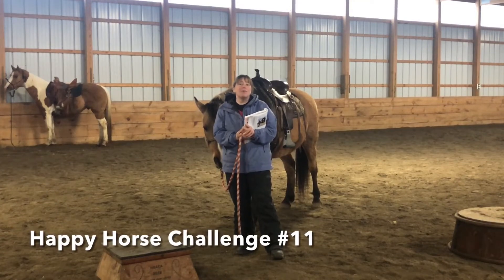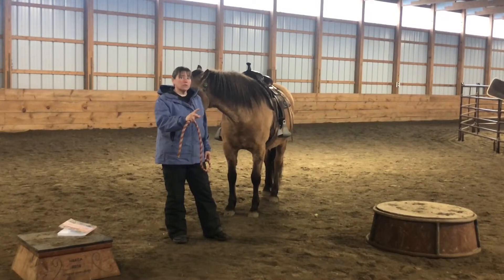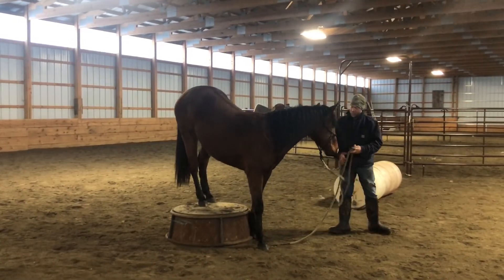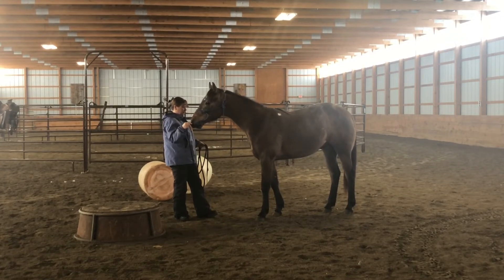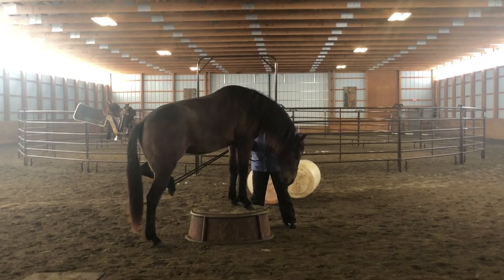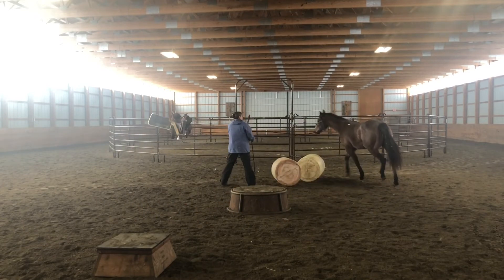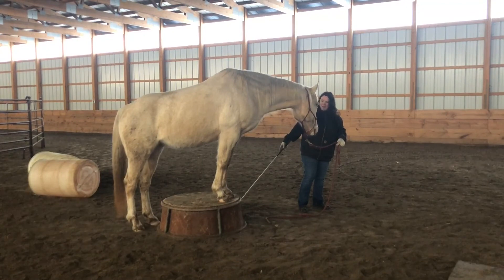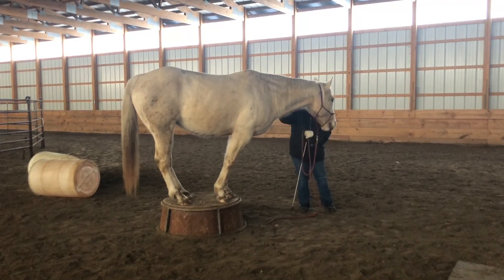Happy Horse Challenge #11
Happy Horse Challenge #11 -FOUR FEET ON PEDESTAL

I took the time to film each of the 52 challenges in Linda's book with a horse that knows the goal and a horse that has NEVER done it before. I sure hope this gives you some ideas if your struggling to complete one of these challenges.

Module: Agility & Confidence